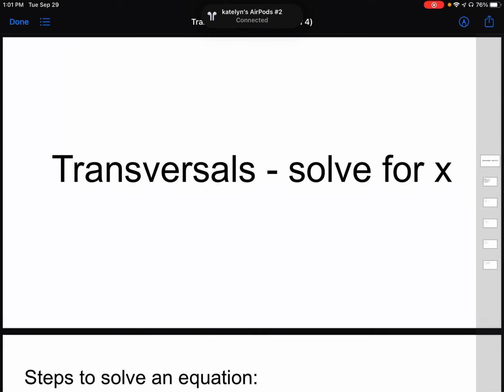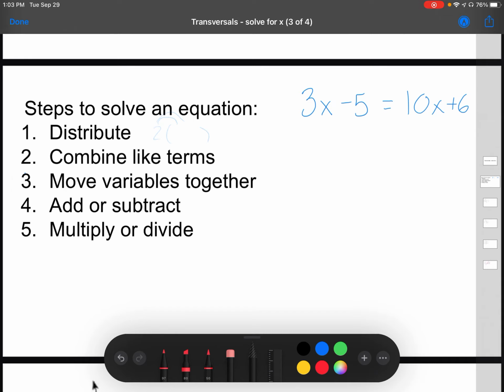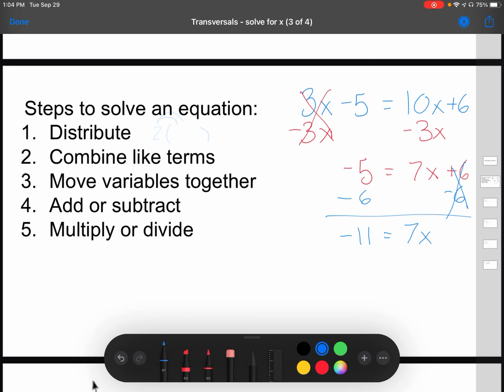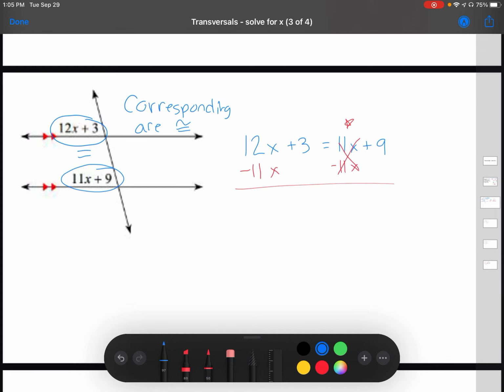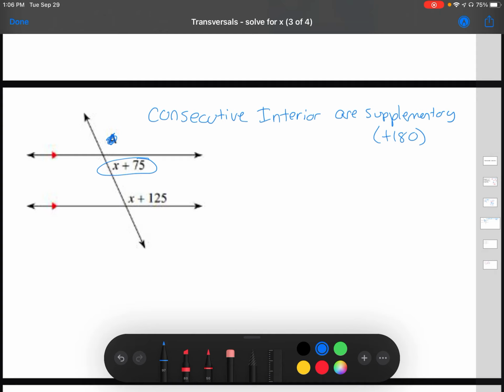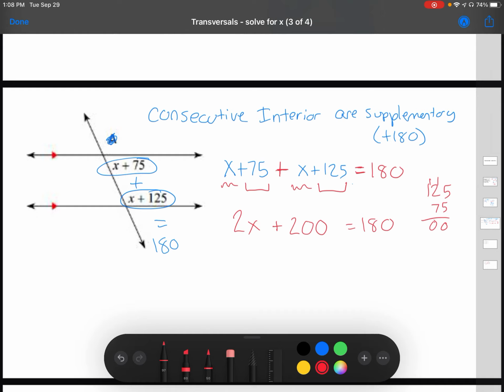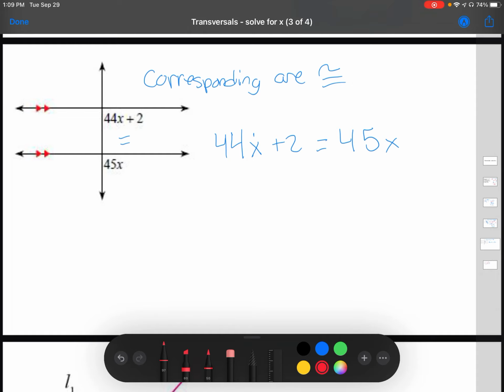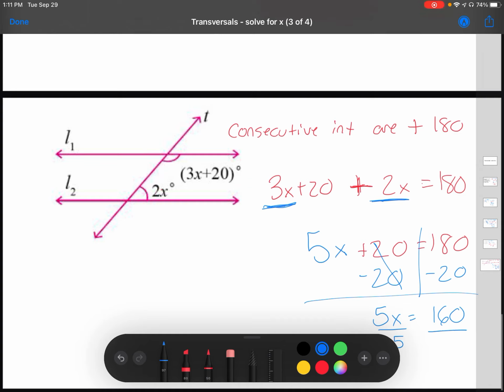Transversals solve for x